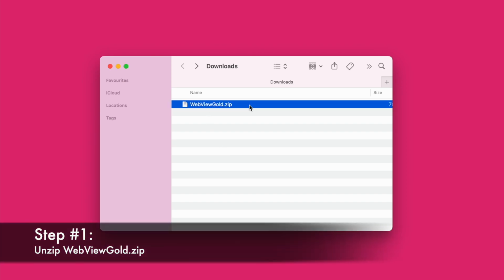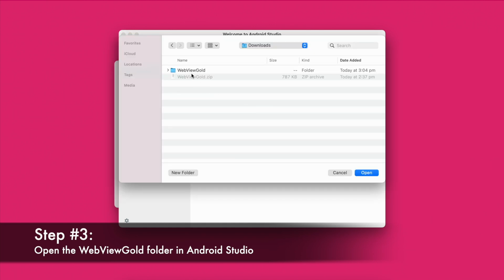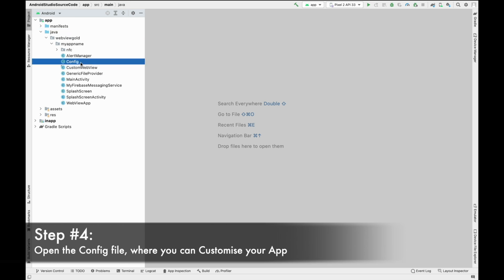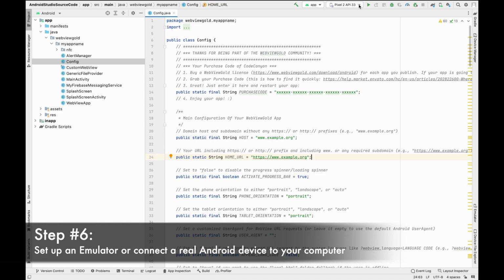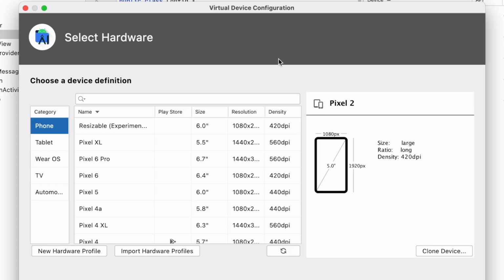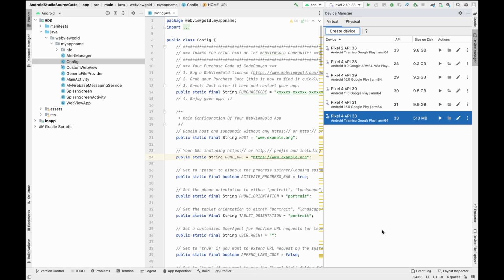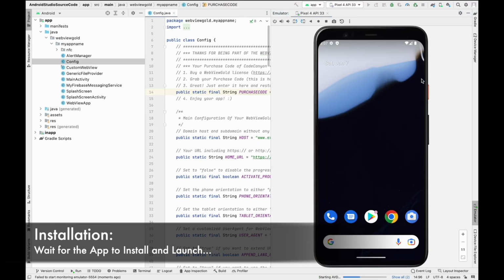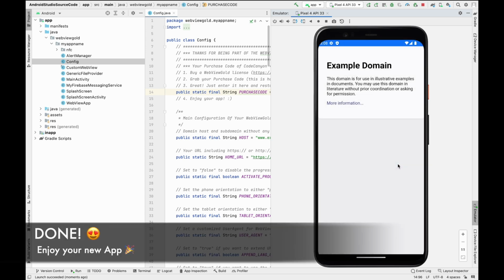How to setup an Android WebView App in less than 90 seconds 💥 | WebViewGold for Android Setup [2023]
In this video, we'll show you how to create an Android app that displays a website in just 90 seconds! We'll walk you through the entire process, from opening the Android Studio project to testing your app on an Android Simulator. Whether you're a beginner or an experienced developer, this tutorial will give you everything you need to get your WebView app up and running in no time.

So grab your computer, and let's get started! This tutorial is designed for anyone who wants to learn how to create an Android app based on WebView, whether you're a seasoned developer or just starting out. By the end of this tutorial, you'll have a fully functional Android app that displays a website of your choice. So if you're ready to get started, let's dive in!